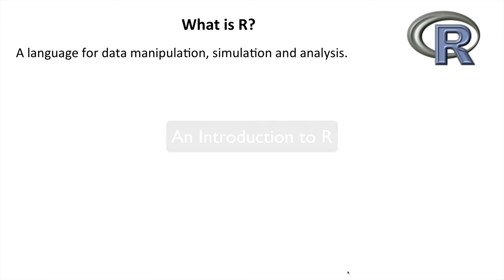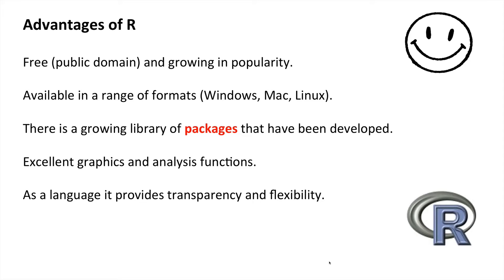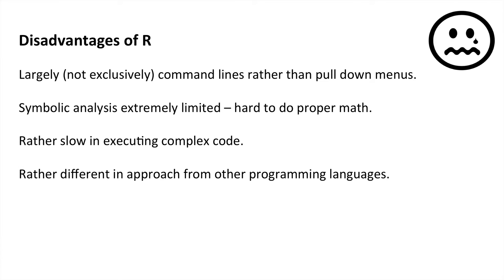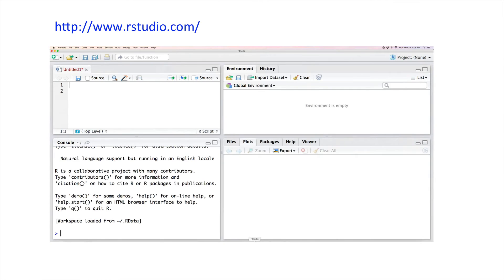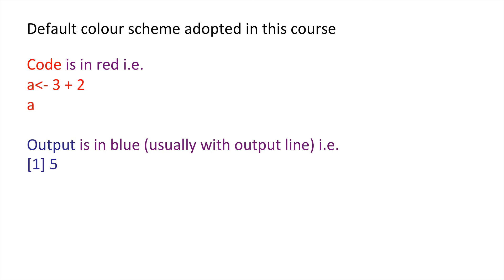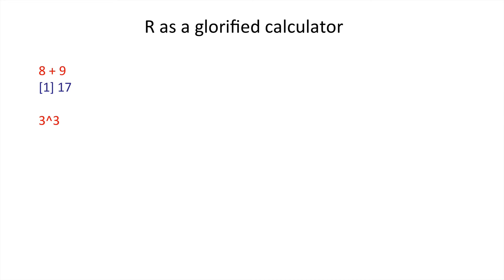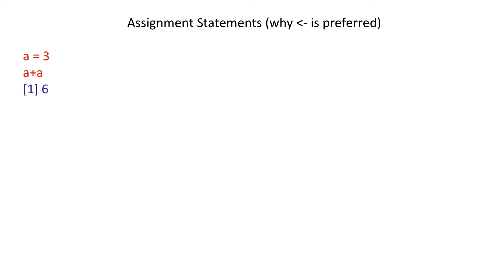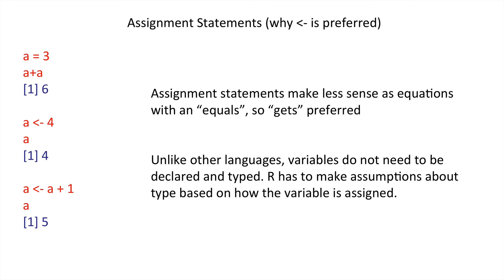R: advantages and disadvantages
The advantages and disadvantages of the R programming environment.